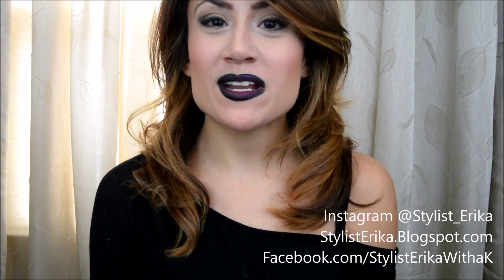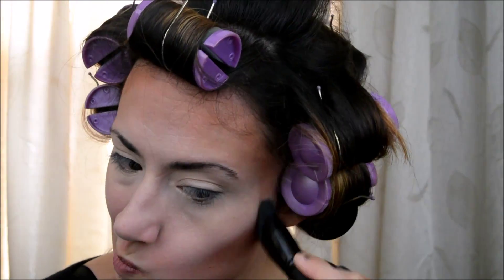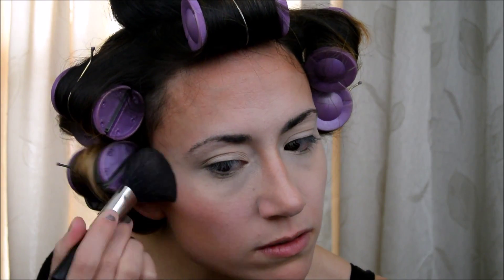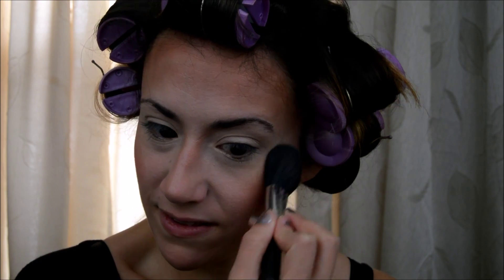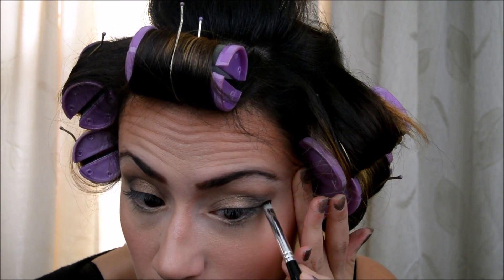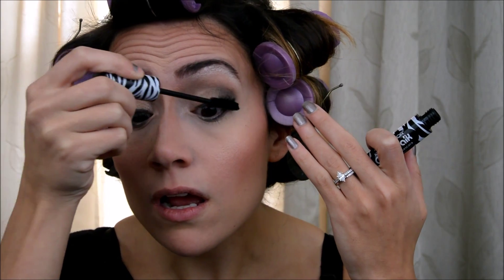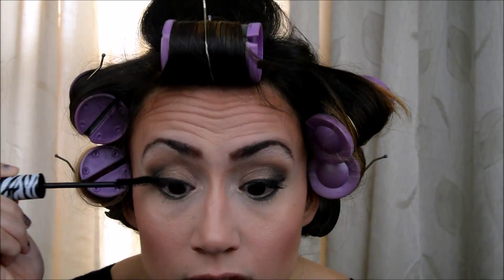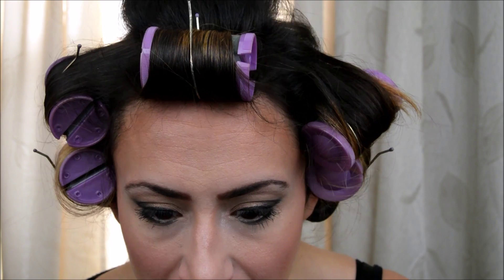Get Ready with Me Bachelorette Party | OOTD